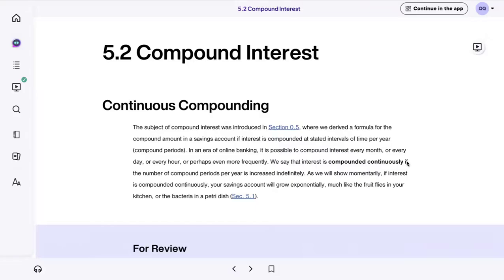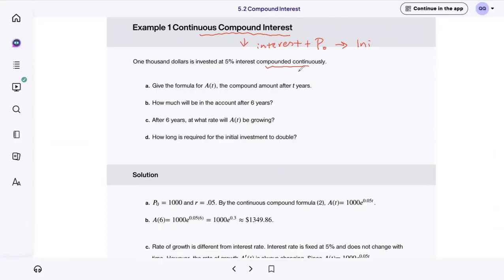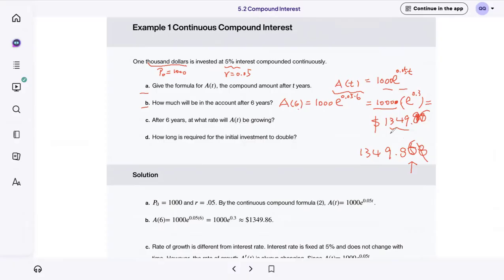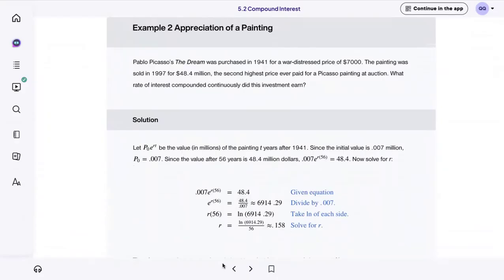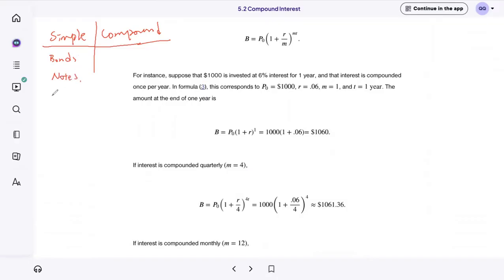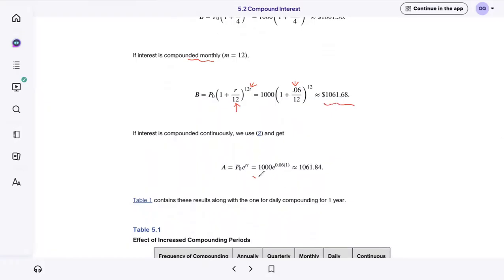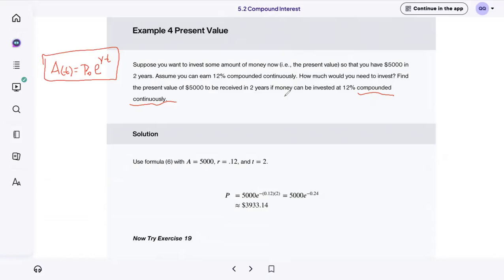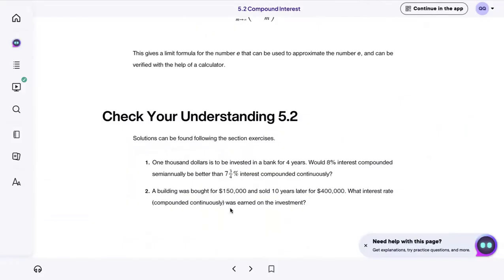v15: Compound Interest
Mat111: chapter 5 section 5.2: compound interest, compound continuously, future value, present value